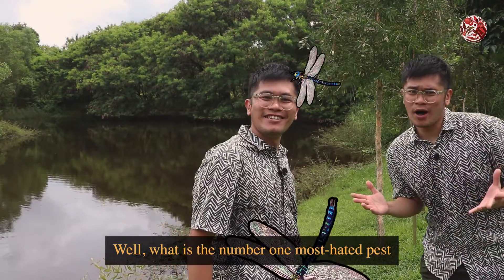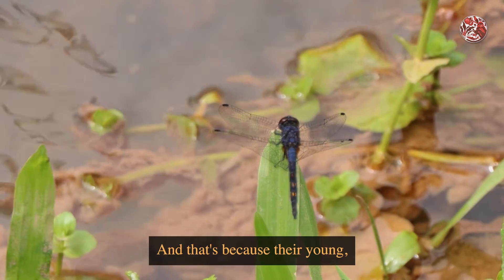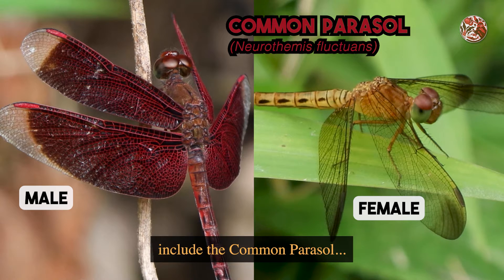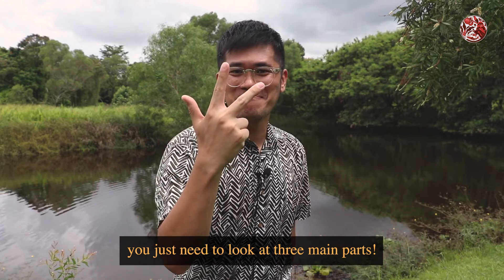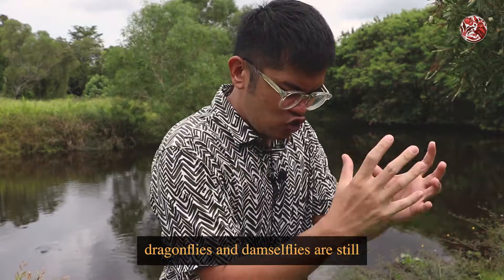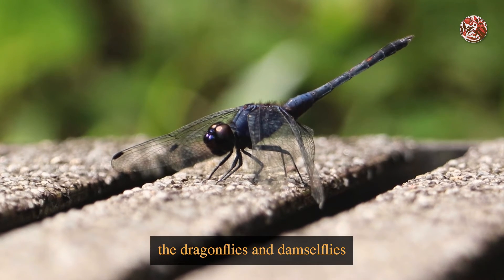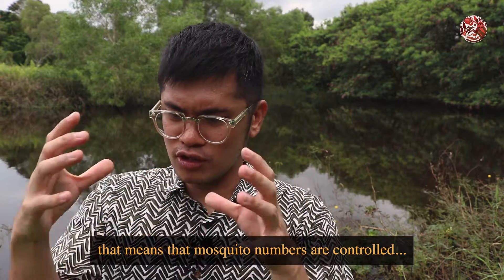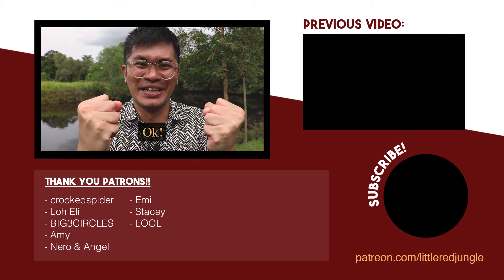That's NOT A Dragonfly! | Dragonflies & Damselflies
Dragonflies are suck alien-looking insects! Especially with their big helmet-looking eyes! But what if I told you that those eyes benefits us humans? And what if I told you that some of these "dragonflies" aren't even dragonflies?

Are they ACTUALLY really ALIENS? Well, find out more in today's episode!

Dragonfly Nymphs catching and eating their prey

Written, Filmed and Edited by:
Fang Shawn